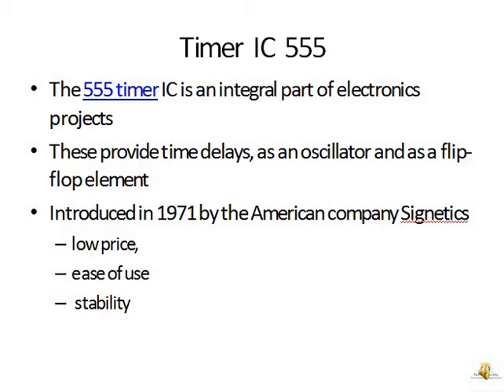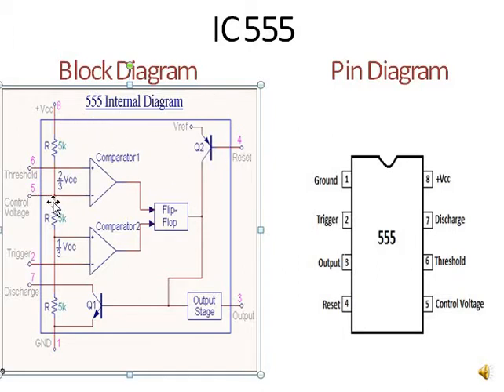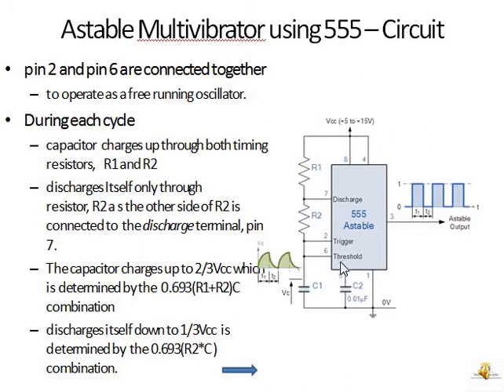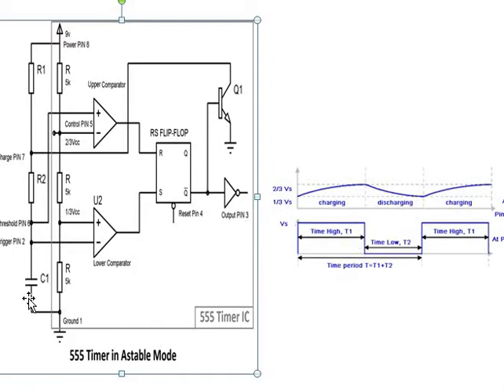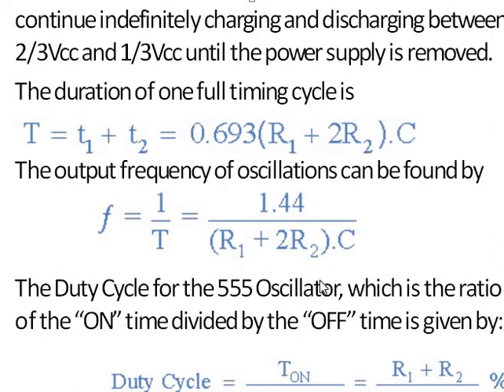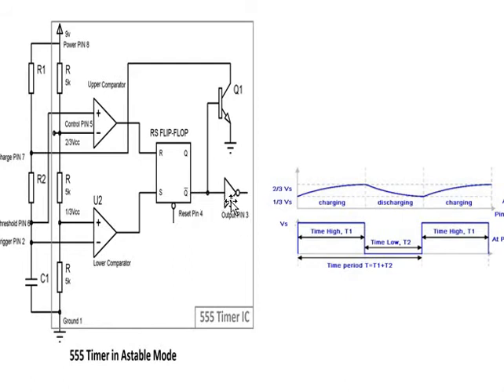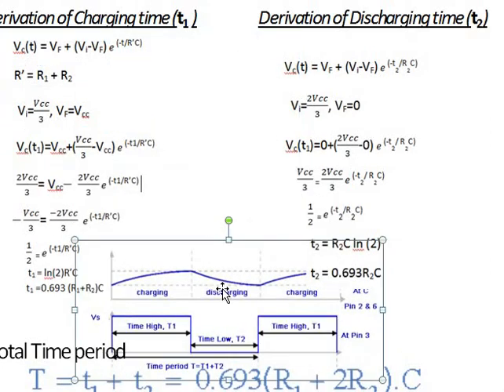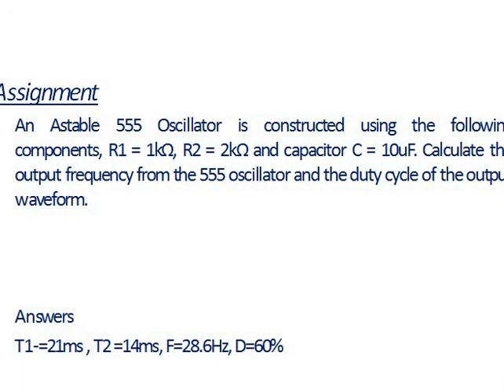ASTABLEMULTIVIBRATOR USIN IC 555 TIMER